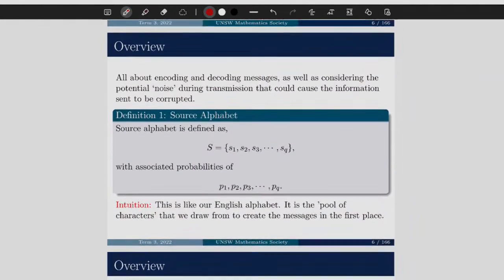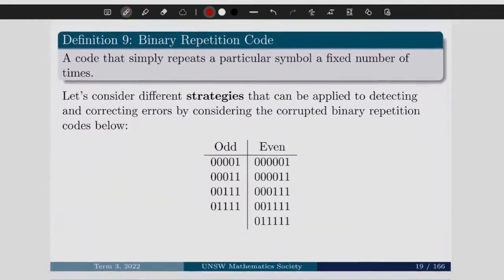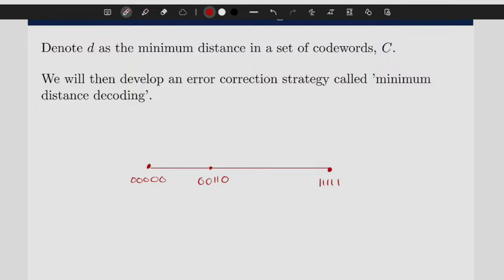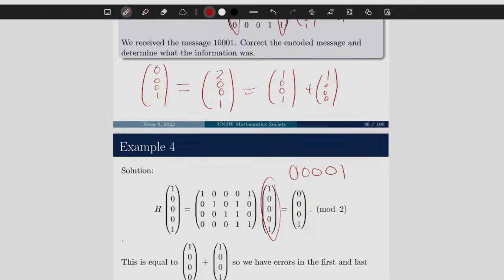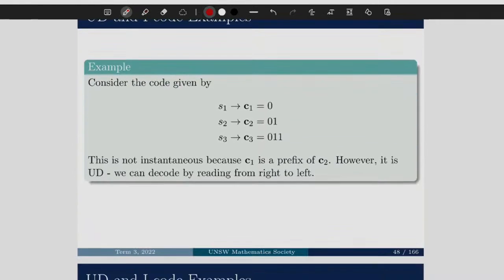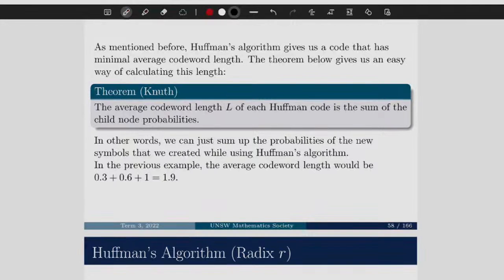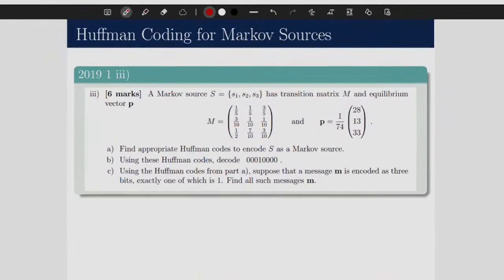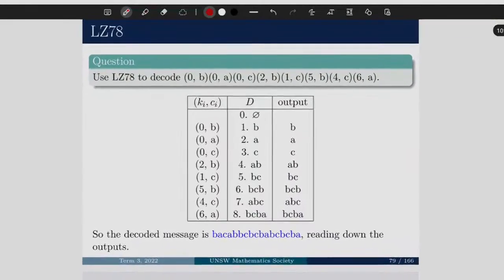UNSW MathSoc Presents: MATH3411 Revision Seminar PART 1